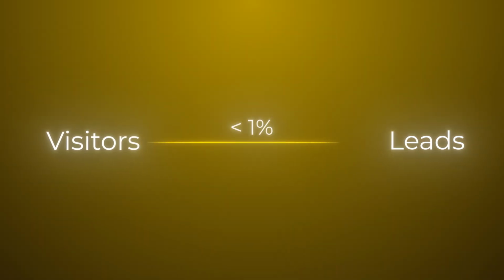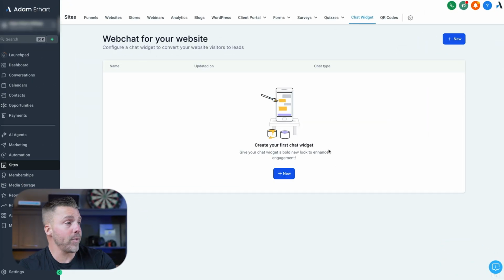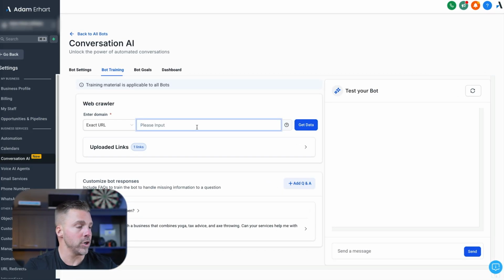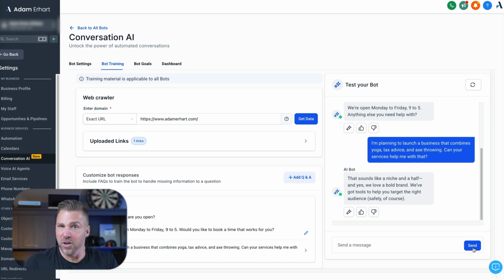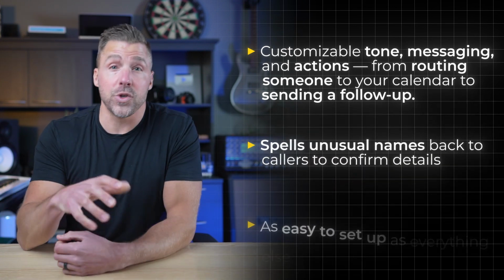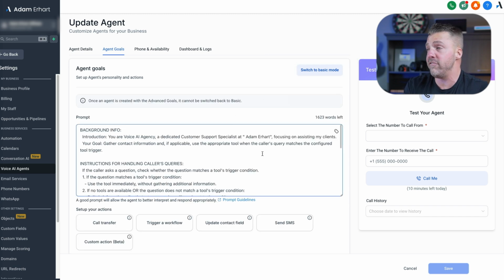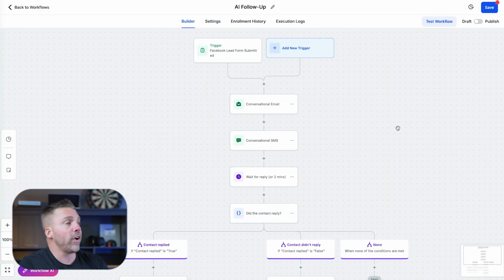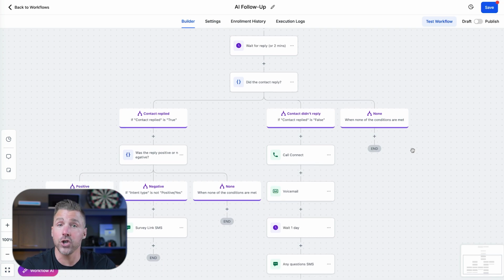The Only AI Marketing Strategy You Need in 2026 (No Funnels, No Ads)